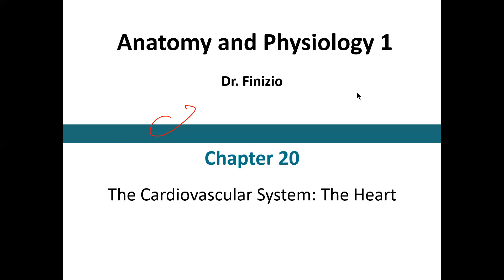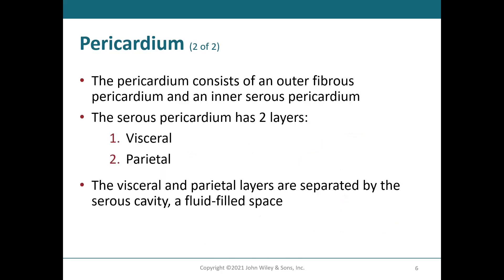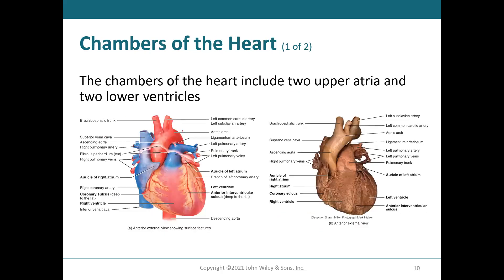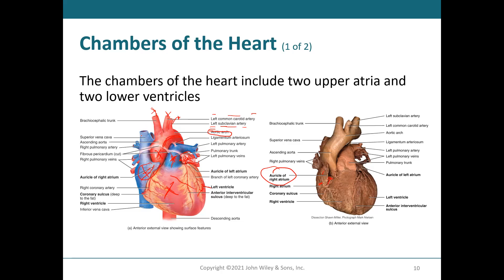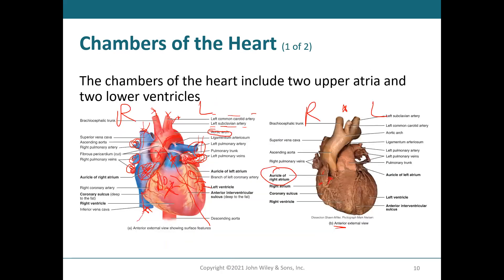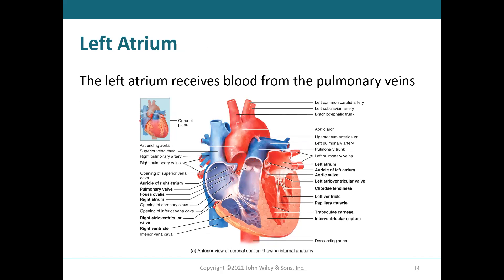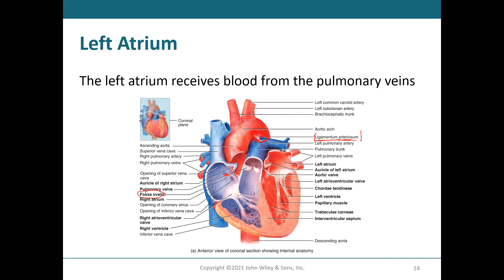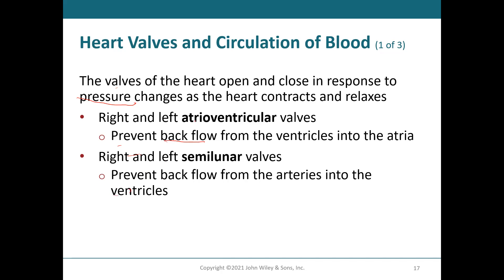Heart Intro - Anatomy